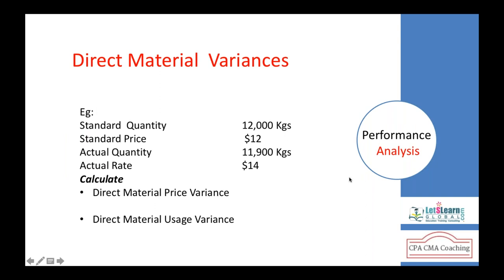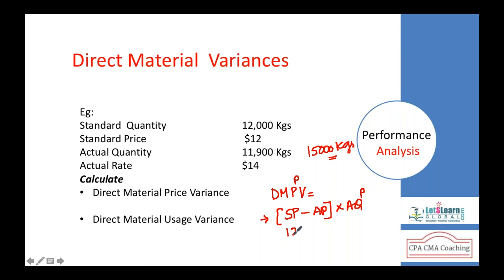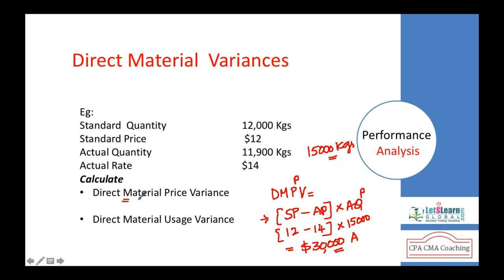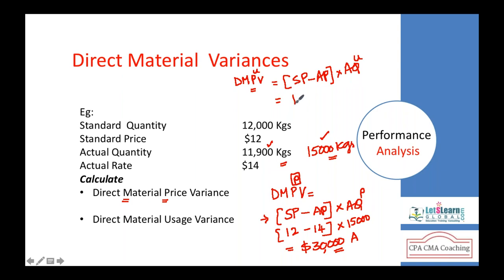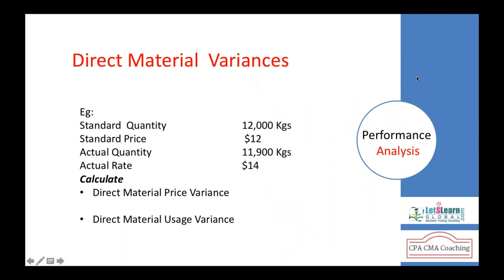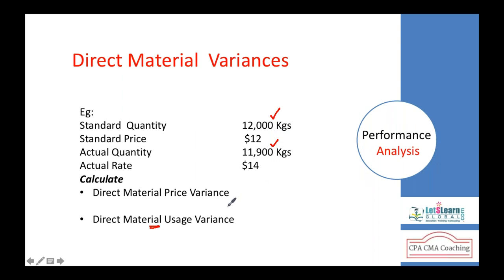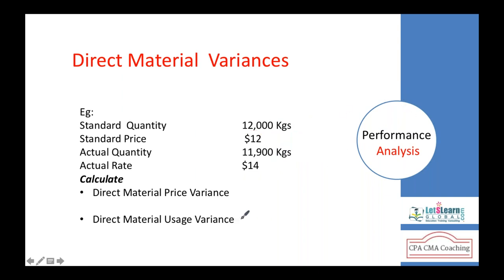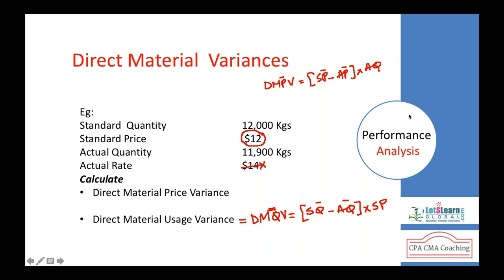CMA Part1 | Direct Material Variances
The difference between the standard cost of direct materials specified for production and the actual cost of direct materials used in production is known as Direct Material Cost Variance. Material Cost Variance gives an idea of how much more or less cost has been incurred when compared with the standard cost. Thus, Variance Analysis is an important tool to keep a tab on the deviations from the standard set by a company.

MATERIAL PRICE VARIANCE

Material Price Variance is the difference between the standard price and the actual price for the actual quantity of materials used for production. The cause for material price variance can be many including changes in prices, poor purchasing procedures, deficiencies in price negotiation, etc.

Material Price Variance can be calculated using the following formula:

MPV = (Standard Price – Actual Price) x Actual Quantity

MATERIAL USAGE VARIANCE

Material Usage Variance is the difference between the standard quantity specified for actual production and the actual quantity used at the standard purchase price. There can be many reasons for material usage variance including the use of sub-standard or defective products, pilferage, wastage, the differences in material quality, etc.

MUV = (Standard Quantity – Actual Quantity) x Standard Price